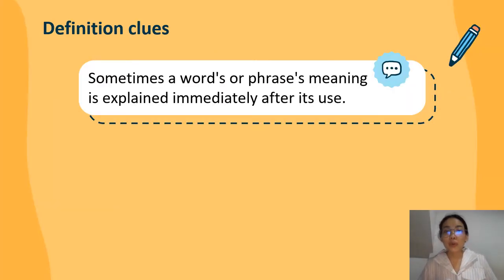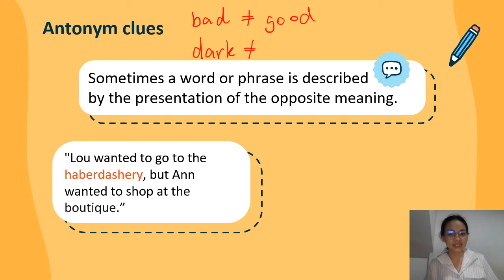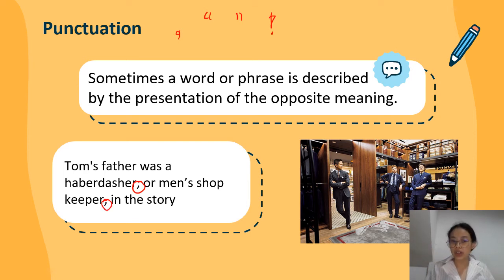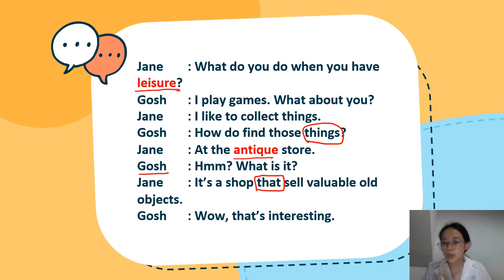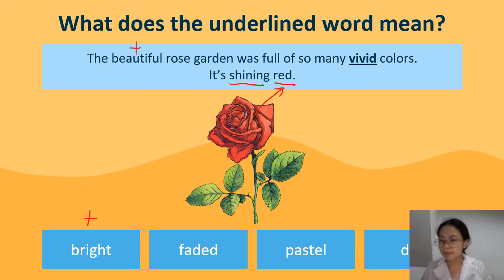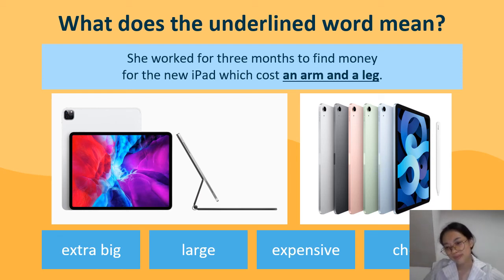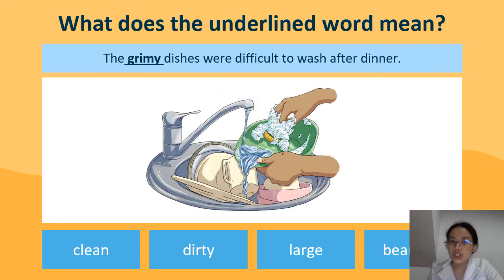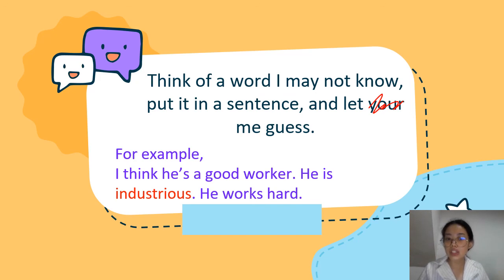Using context clues (การเดาคำศัพท์จากบริบท)